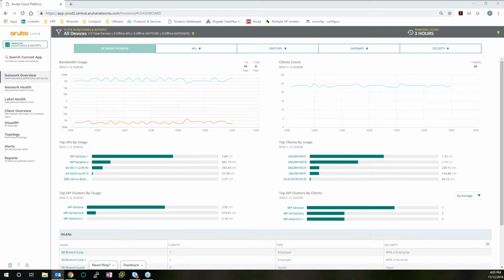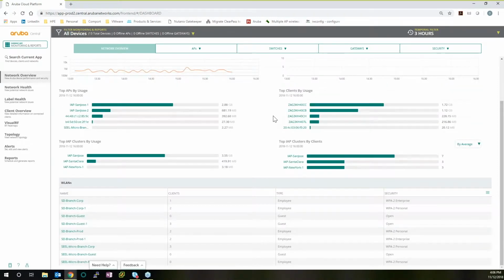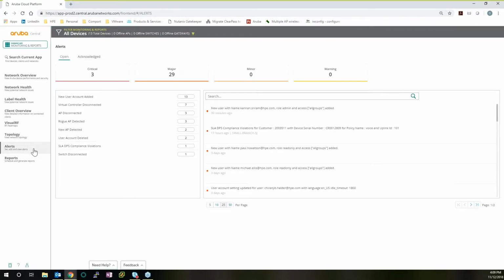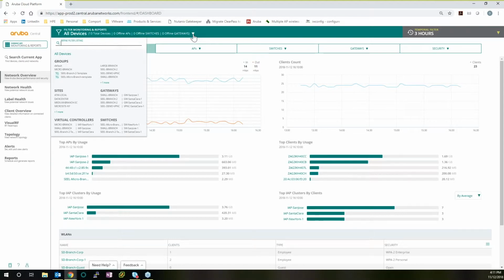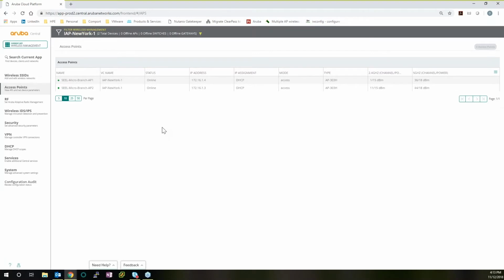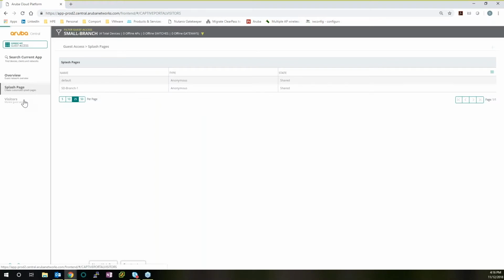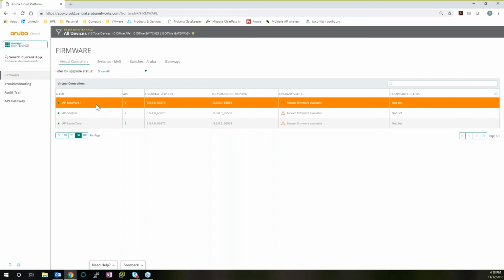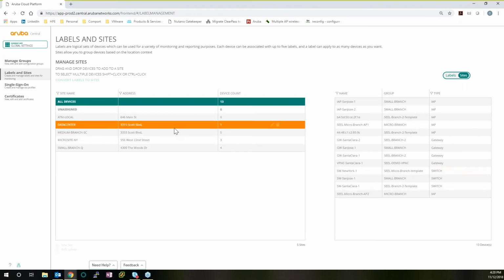Aruba Central Demo - Comport Consulting